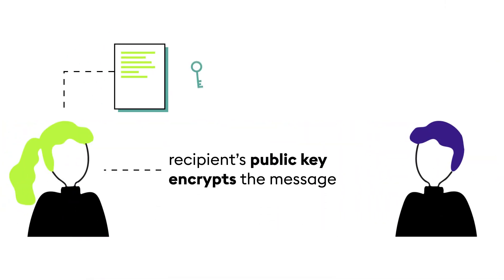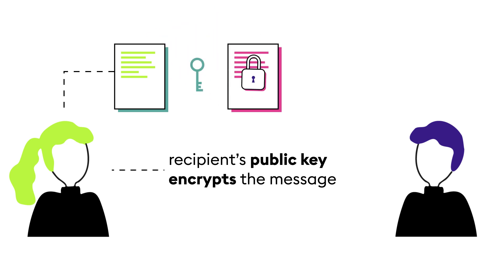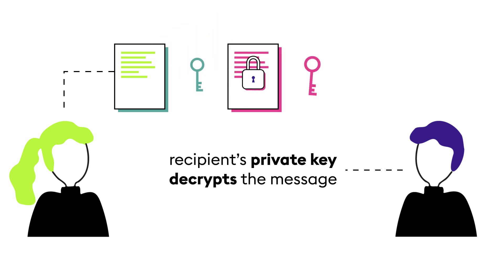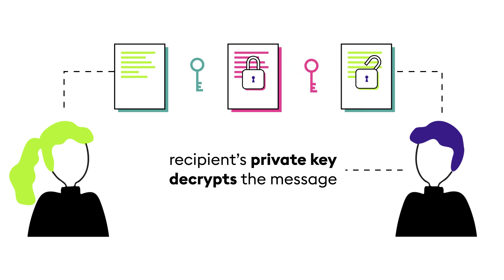What are addresses, public keys & private keys? Cryptography explained | Bitpanda Academy Lesson 7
Understanding cryptocurrency wallets, private and public keys are pretty critical to understanding how cryptocurrencies work. It sounds complicated, and may put you off storing, sending or spending crypto, but don’t let it! In this video we will cover the difference between a cryptocurrency wallet, private and public key!

For more information on the question “What are adresses, public keys and private keys?”, Bitcoin technology and cryptocurrency check out the text-version of Bitpanda Academy Lesson 7

Video Chapters:
00:00 - Intro
01:41 - What is cryptography?
02:42 - What is a two-key system?
03:14 - The difference between an adress, a key and a wallet

▬ Wallet adress, private and public key ▬▬▬▬▬▬▬▬▬▬▬▬
Every wallet address will have a private and public key. The private key allows you to access the funds related to your wallet address, think of this as the password to the wallet. We will cover this in more depth in future academy videos.
A wallet address is a randomly generated set of numbers and letters
This set usually consists of 26 to 35 characters. A wallet address is ideally a one-time link generated by a wallet . Wallet addresses are needed to send or receive digital assets
Now in order to access your wallet address, you will need to have your public and private keys.
So, what is the difference between the two? In cryptography, a public key and private key are both needed to access any encrypted information. Cryptography is the practice of encrypting certain information to keep it secret from third parties, think of it as a different language that only parties with permissions have access to.

The term “cryptography” has Greek roots and originally meant “secret writing.” Over time, cryptography evolved from intelligence agencies and the military writing and decoding confidential messages and became a separate branch of computer science. Similar to the internet, the origins of cryptocurrencies can be traced back to academic and military use cases, which eventually expanded to the private sphere.

▬ What is a two-key system? Why is it used?  ▬▬▬▬▬▬▬▬▬▬▬▬
Now let’s move on to the two key system and why it’s used. The basic concept behind the two-key system is the following: the public key allows you to receive transactions, while the private key is necessary to send transactions. It gets a little bit more complicated when we take a look at how this system actually works.
Using two different keys (a public and a private key) is called asymmetric cryptography, which is a vital aspect of a blockchain. The two keys are connected to each other in mathematical terms.
The unique public key has its origins in the private key. This connection allows users to create unforgeable signatures, which can only be validated by other participants of the network who have knowledge of the corresponding public key.

▬ Difference between an address, a key, and a wallet?  ▬▬▬▬▬▬▬▬▬▬▬▬
So we’ve covered an overview on 2 key systems and cryptography, but back to wallets, private and public keys, what are the differences?
Address
An address is a randomly generated set of numbers and letters which represent a type of unique number similar to a bank account number. As an example, here is the  Bitcoin genesis address - the first Bitcoin address ever: on the screen
The difference is that an address can be created for free by anyone and within a matter of seconds without needing a third party. You can create as many public addresses as you like or need. You can freely share your public address with others. That way, people can send cryptocurrencies to your address.

▬ About Bitpanda ▬▬▬▬▬▬▬▬▬▬▬▬
Bitpanda is a fintech based in Vienna, Austria and was founded in 2014 by Eric Demuth, Paul Klanschek and Christian Trummer. Bitpanda has 2 million users and more than 400 team members. With a PSD2 payment service provider licence, state-of-the-art security and streamlined user experience, Bitpanda has grown into a popular trading platform for newbies and experts alike. The goal is to tear down the barriers to investing and personal finance through digital assets and blockchain technology like cryptocurrencies, precious metals, fractional stocks and ETFs and to bring traditional financial products into the 21st century